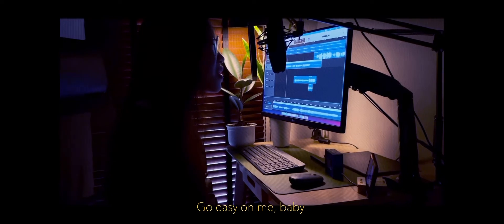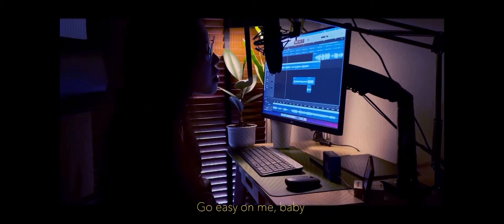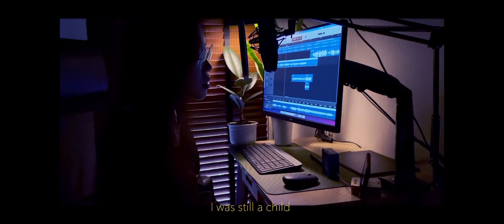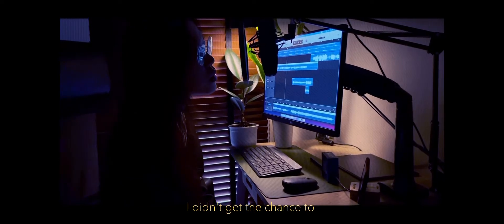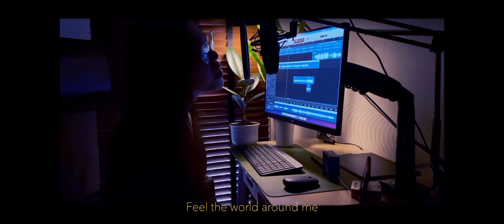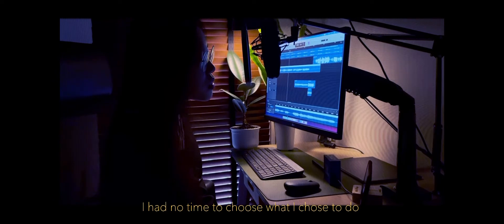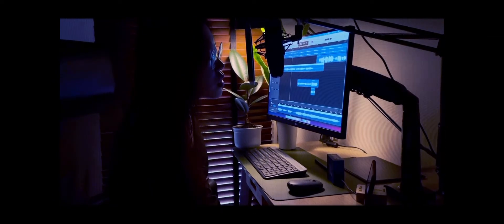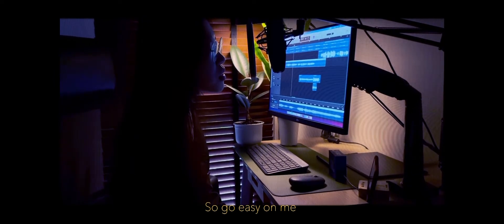Adele - Easy on me (cover by areting)